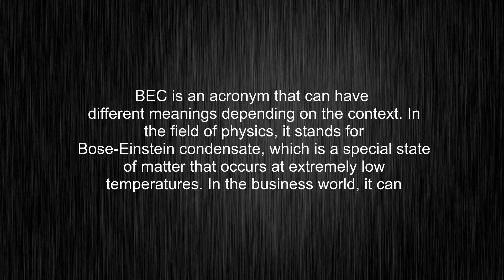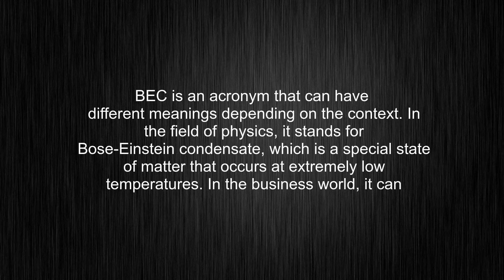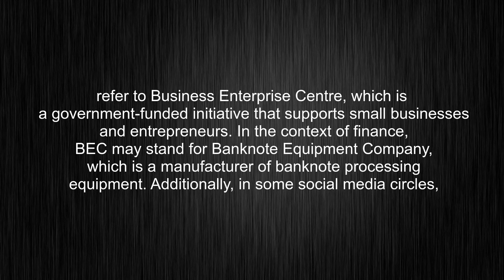What's the meaning of "BEC", How to pronounce BEC?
This video tells you what "BEC" means, how to pronounce it, what is "BEC" definition, provides a pronunciation guide and an accurate definition.
00:00 Pronunciation
00:30 Meaning